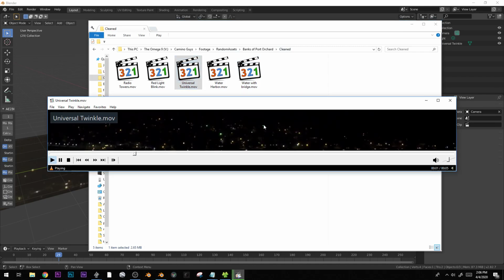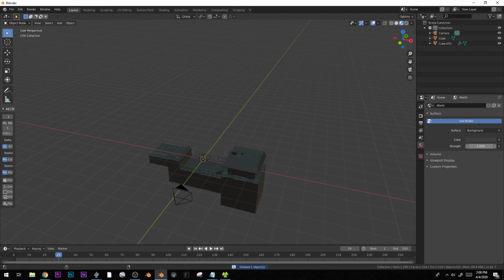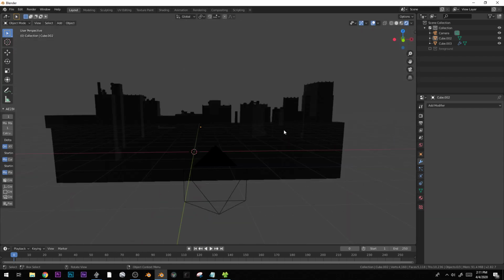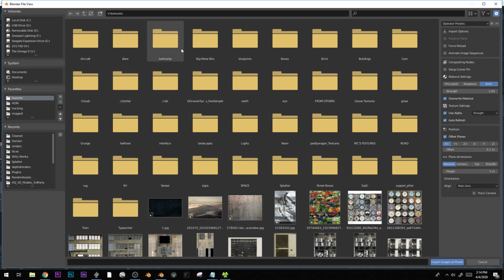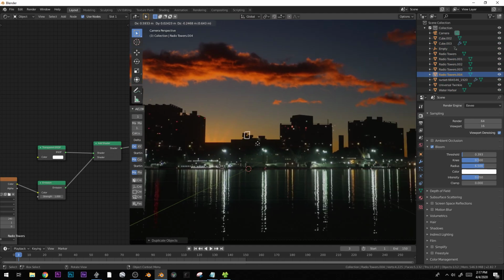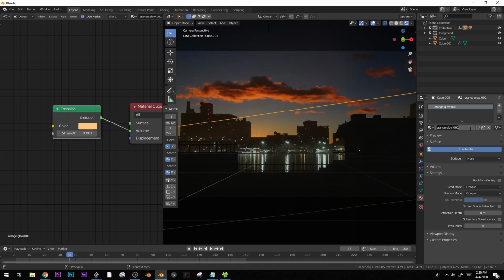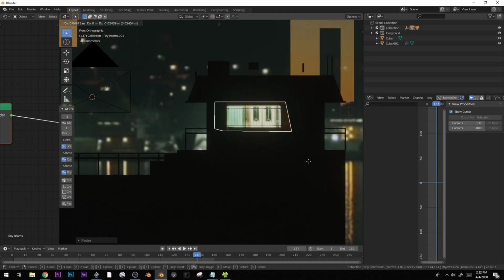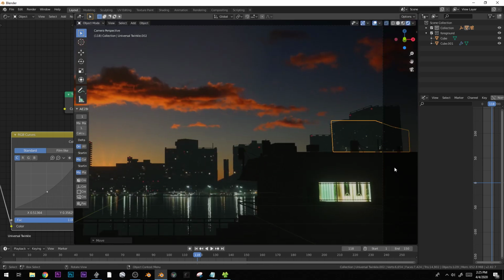Videobashing in Blender